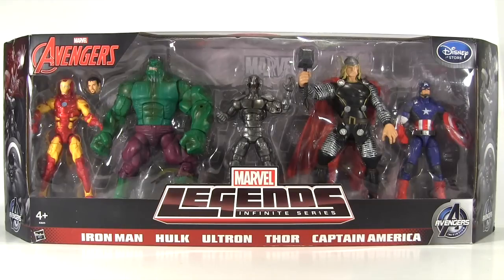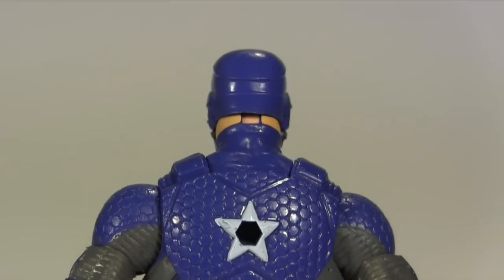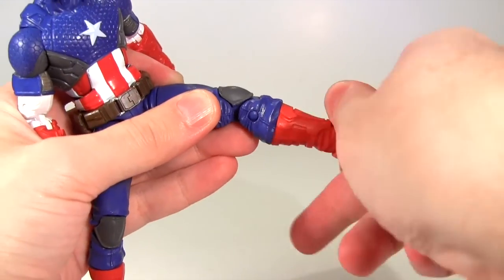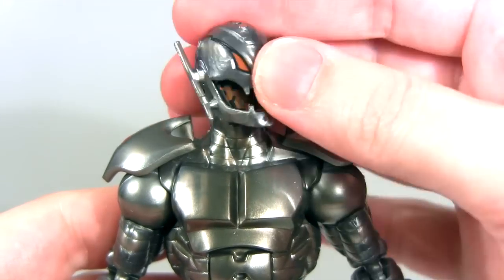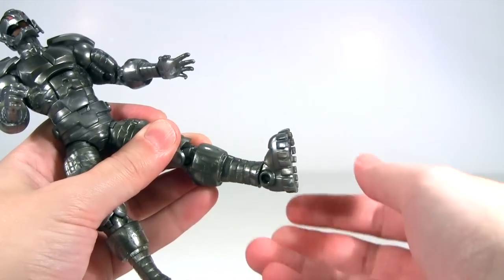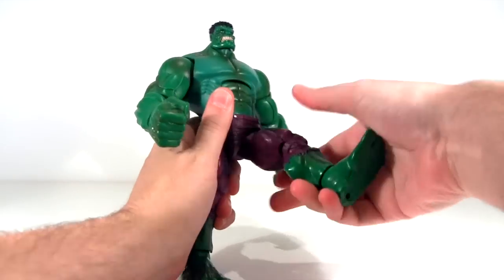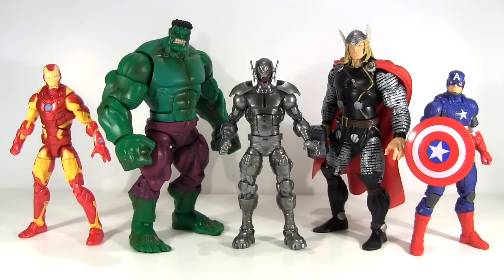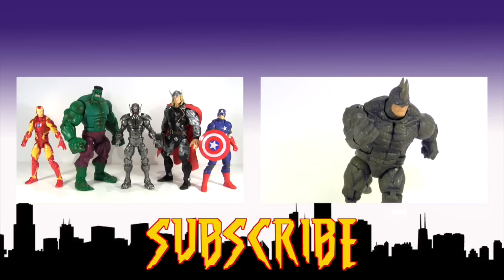Marvel Legends Disney Store Exclusive AVENGERS Action Figure Reviews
Hey everybody join me for both something old and something new in the form of the European Disney Store exclusive Marvel Legends Avengers set!